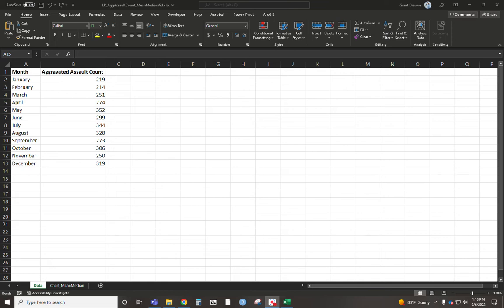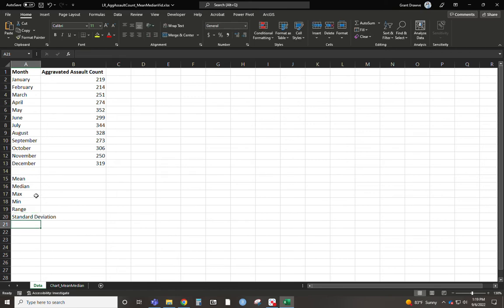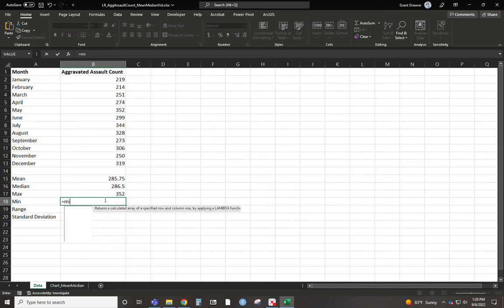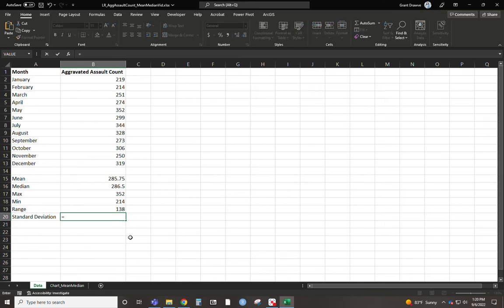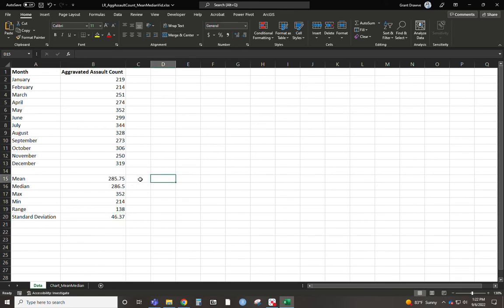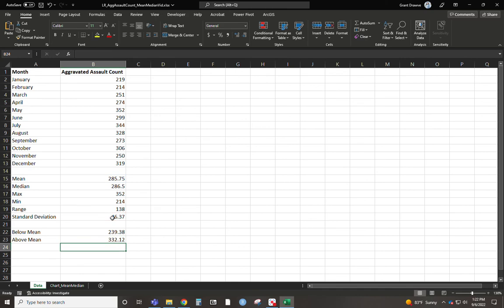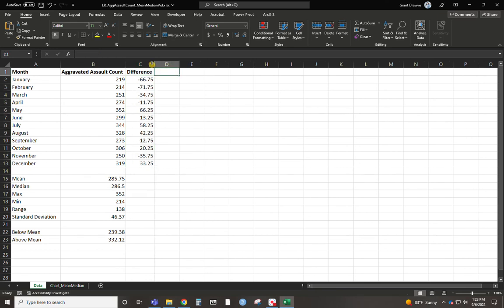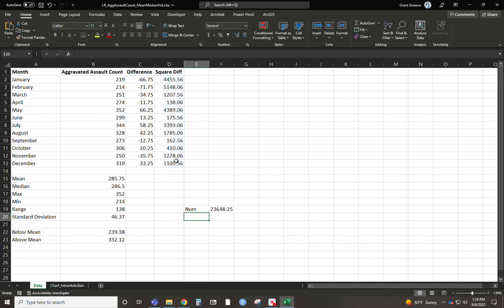Standard Deviation & Range in Excel - Crime Counts - Social Data & Analysis F22 Week 3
Following the 1st video on Mean and Median, this video has a refresher on Mean and Median calculation in Excel then builds in the Max and Min to identify the range and shows the Standard Deviation calculation.
 The dataset are counts of aggravated assaults by month for 2021 in Little Rock, Arkansas.

Mean: =AVERAGE
Median: =MEDIAN
Max: =MAX
Min: =MIN
Range: =Max Value - Min Value
Standard Deviation: =stdev.s

Social Data & Analysis Week 3